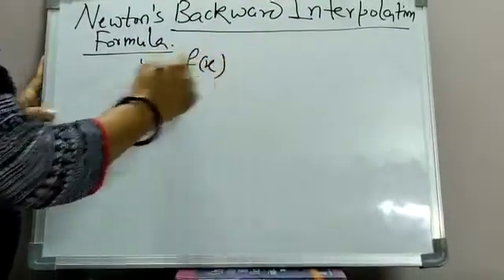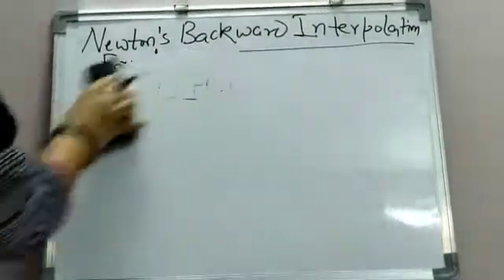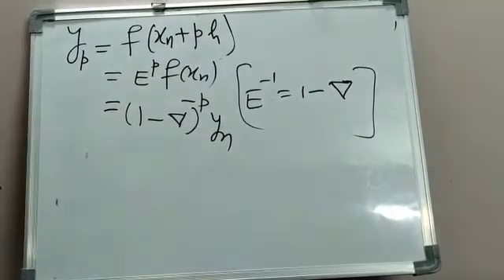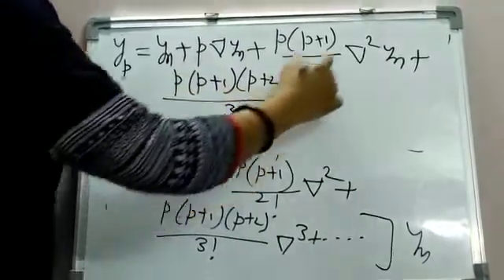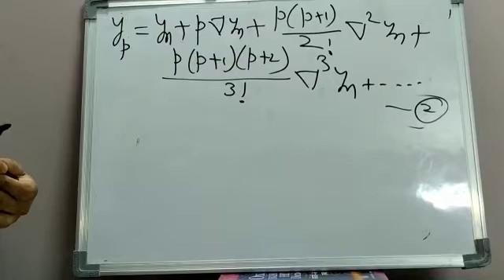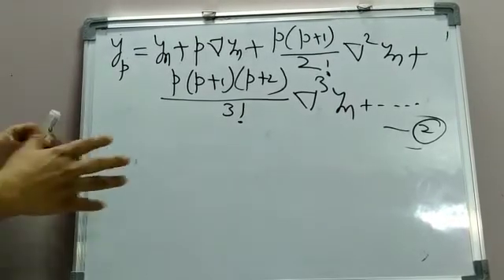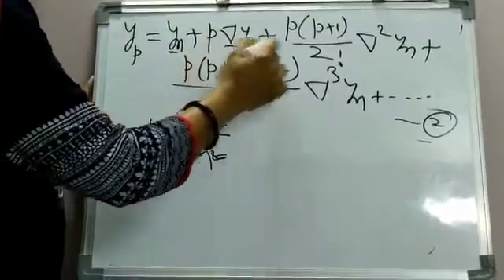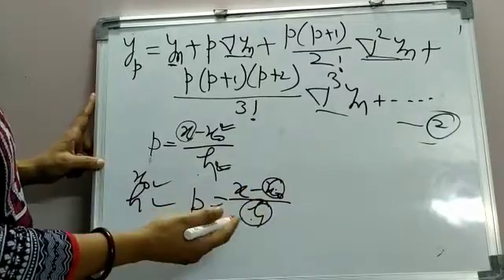Newton's Backward Interpolation Formula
Video from Dr Kumari Priyanka